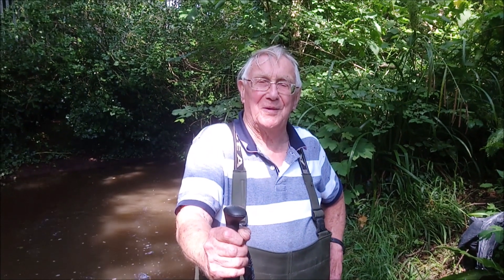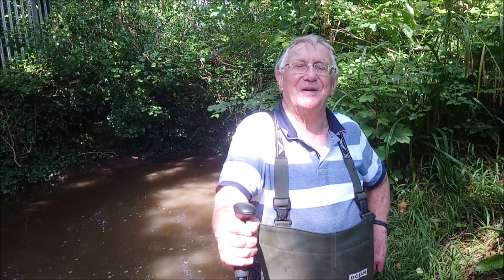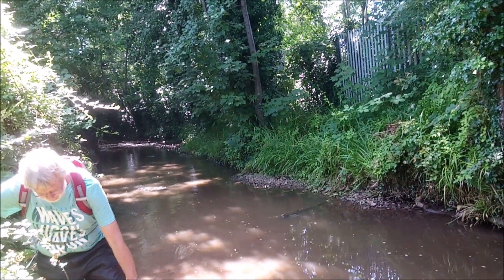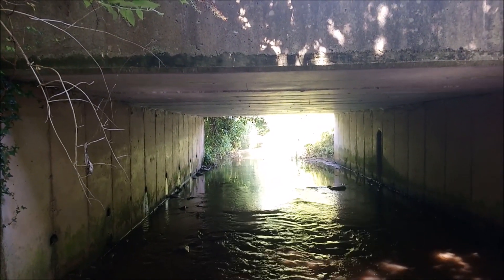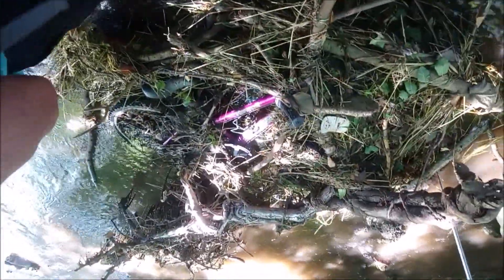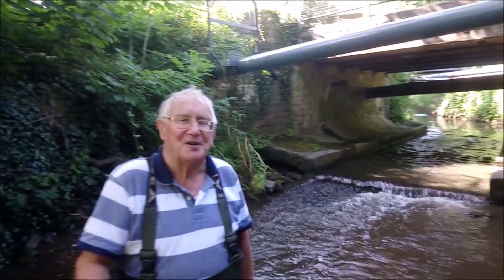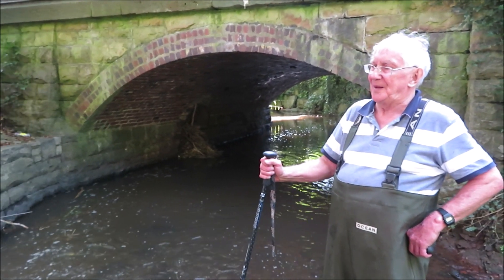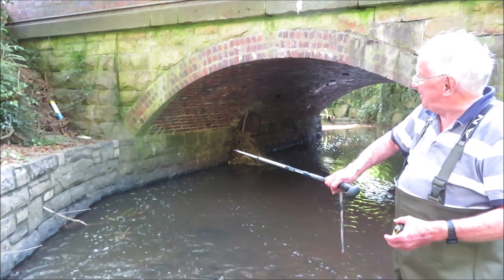Cadoxton River Survey 31 July 2019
Local residents campaigning against the destruction of ancient woodland in Dinas Powys, South Wales, conduct a survey of the Cadoxton River to assess how it can be managed to reduce the risk of flooding in Dinas Powys